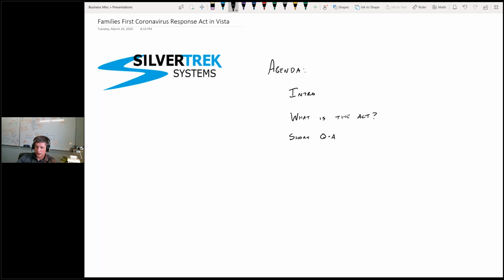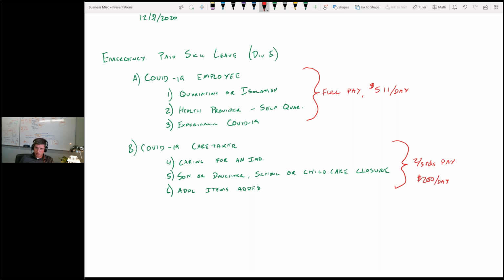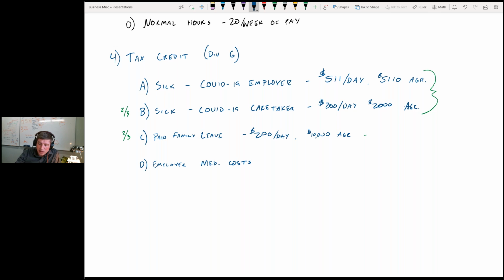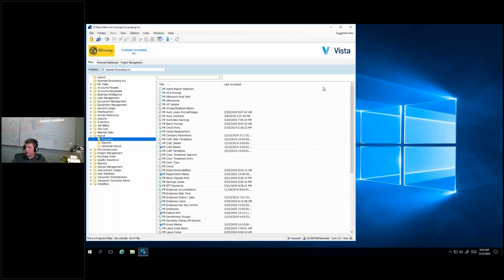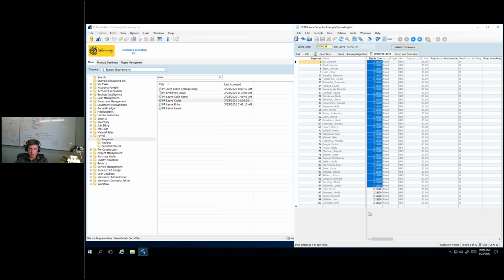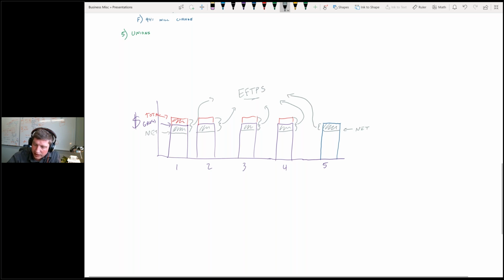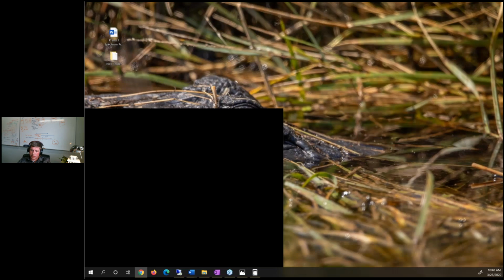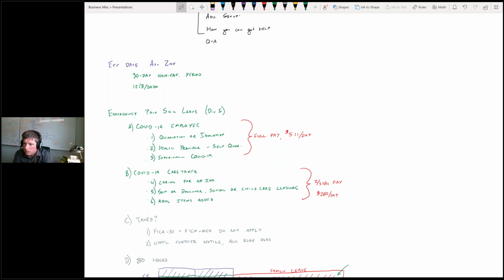Families First Emergency Leave Setup For Vista - Initial Webinar 3/24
If you're looking for help setting up Vista for the Families First Leave Act check out our video Families First - Intro to the Emergency Leave Act 4/3 for the latest info.

We're posting this for those who attended the initial sessions reference only. This video has older info that's not 100% up to date
We've been working hard to help all contractors on Vista prep for the Emergency Leave Act for Coronavirus. Our webinars, as well as instructions for basic setup for the leave act are here at no charge to help you get through these uncertain times.

Please keep us in mind as you need custom reports, integration and consulting in the future.